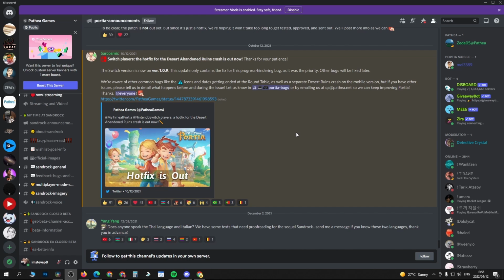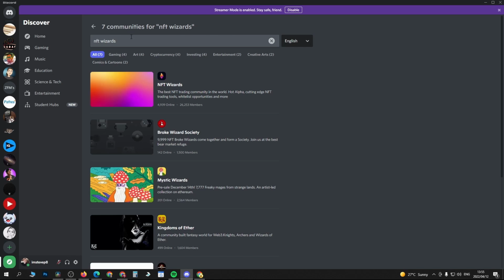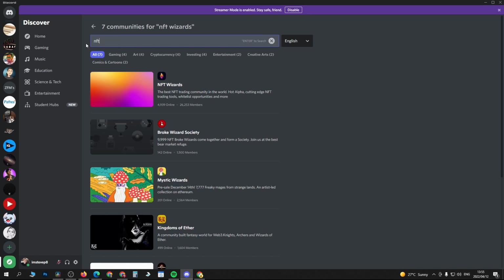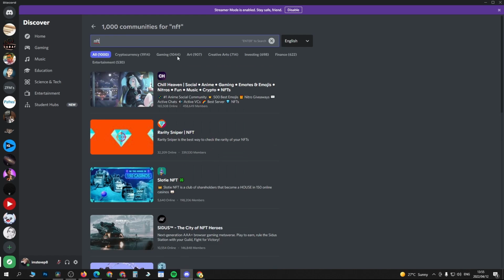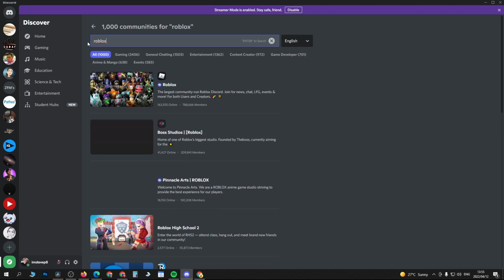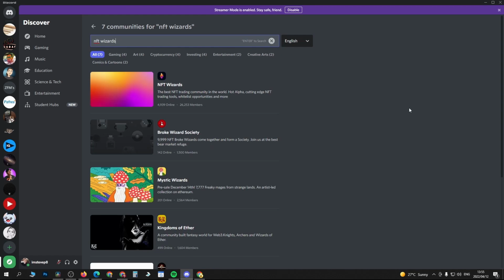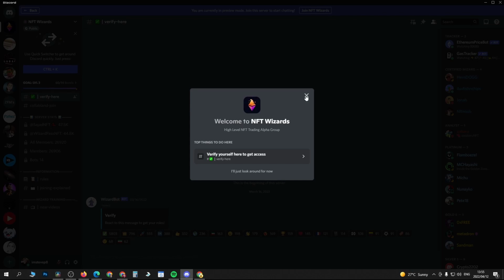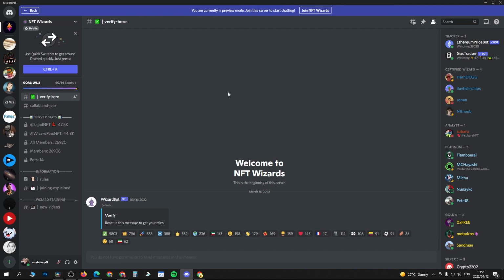How To Join Discord Server Without Link (2022)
Learn How To Join Discord Server Without Link